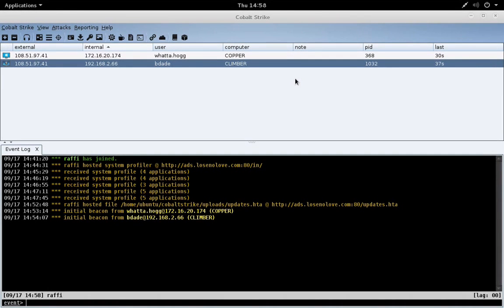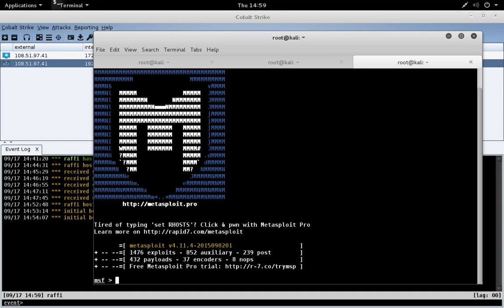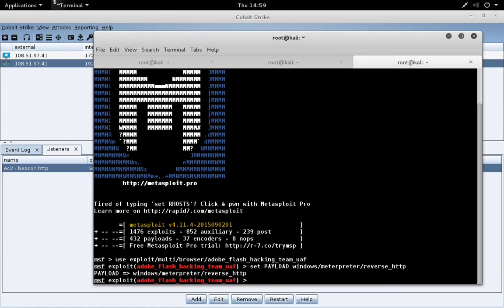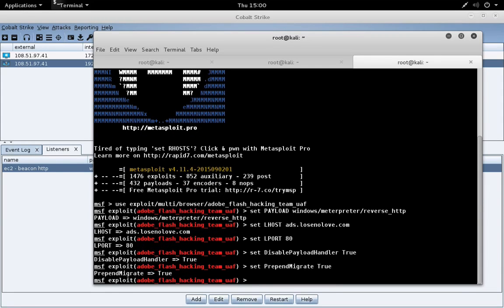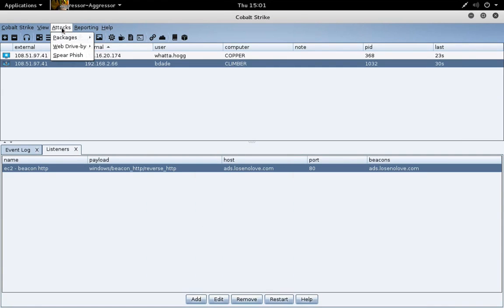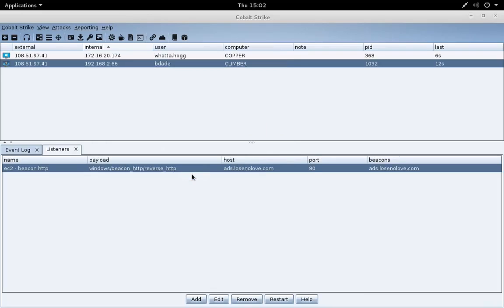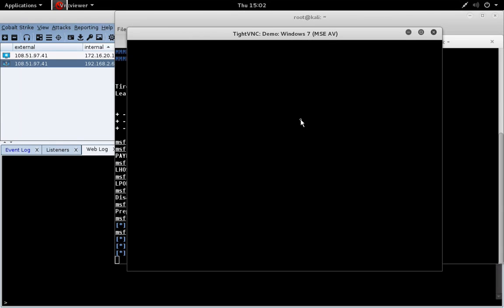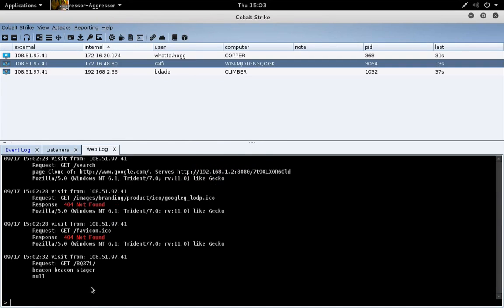Delivering Beacon with a Metasploit Framework Exploit